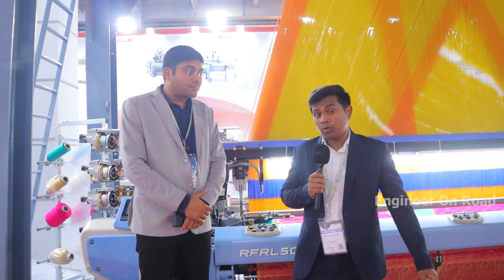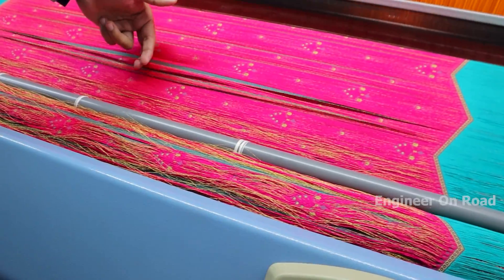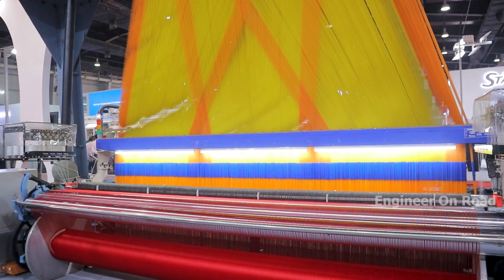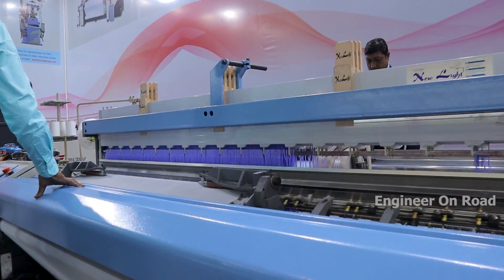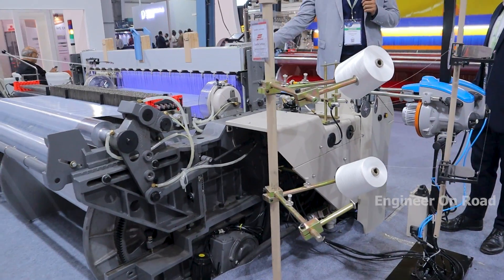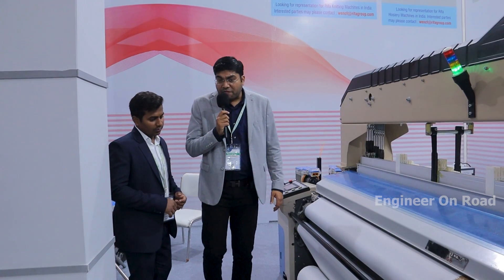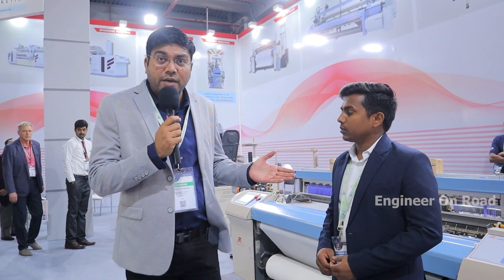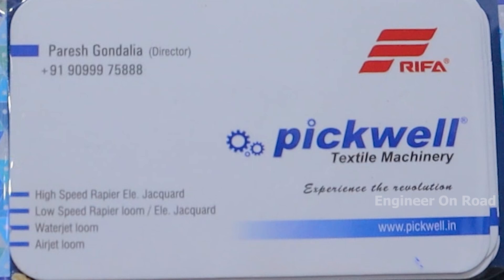मिनटों में साड़ियाँ बन जाती है इस मशीन से | saree making machine price in india | Rapier loom machine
Pickwell Textile Machinery” have carved a niche par excellence in the textile market as the leading provider of Textile Machineries like Water Jet Looms, Air Jet Looms, Rapier Looms, Circular Knitting Machines and Shuttle Looms. The name Pickwell itself symbolizes the best in innovation, creativity and technological mastery.

rapier loom machine,
rapier loom machine price in india,
rapier loom machine working,
rapier loom machine price,
rapier loom machine manufacturers,
jacquard rapier loom machine,
rapier power loom machine
saree weaving machine,
saree weaving machine price,
saree weaving machine price in india,
saree making machine at home,
saree making machine price in india